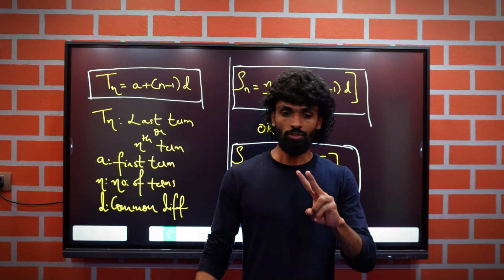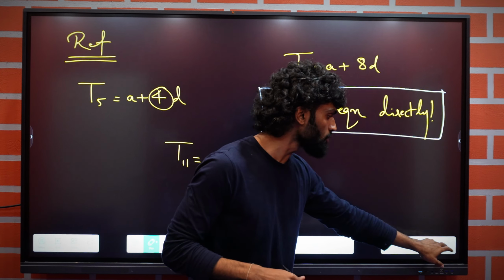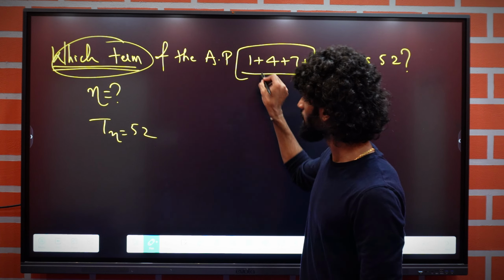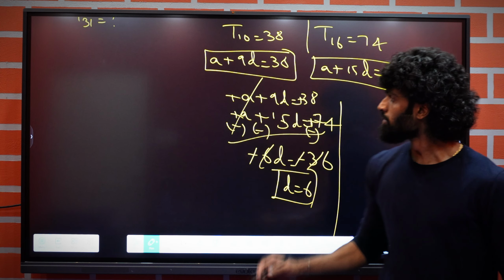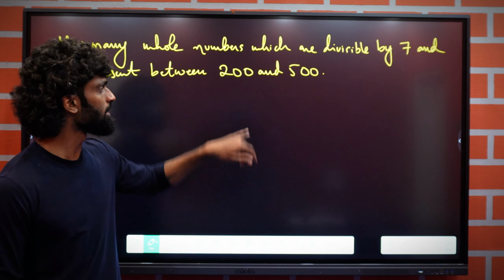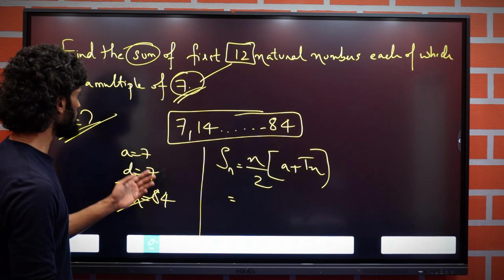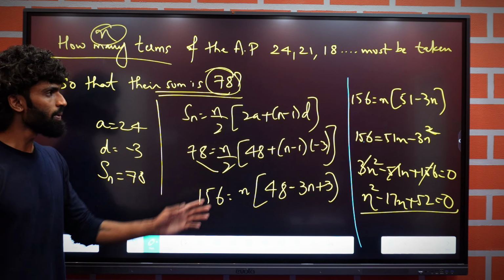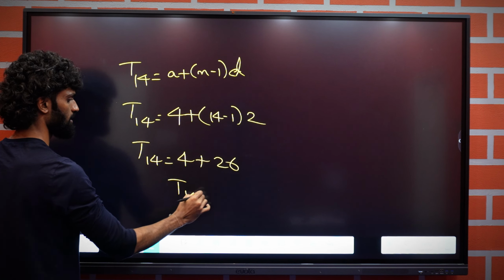💥 'Bad Romance' With Arithmetic Progression (this formula is UNHINGED)